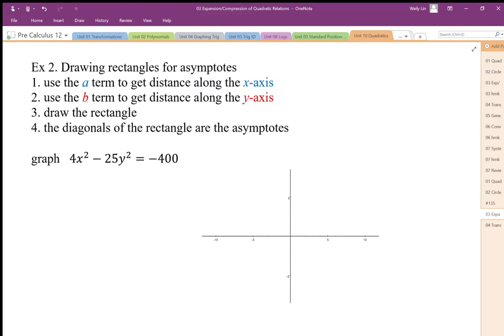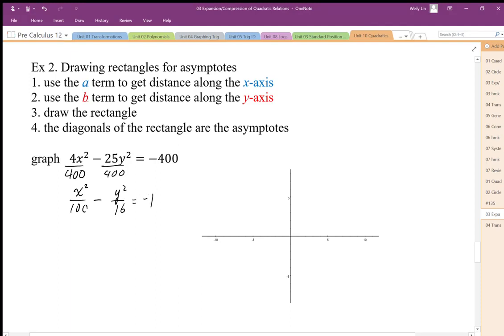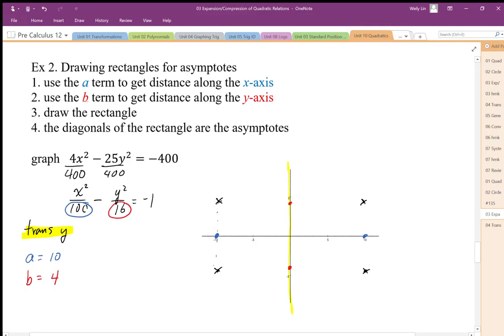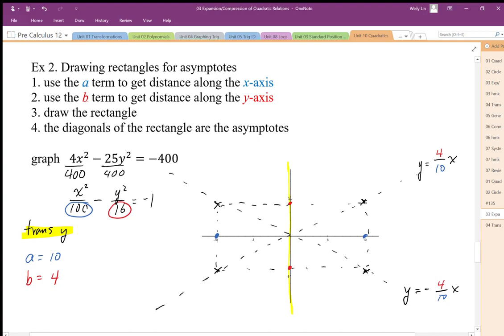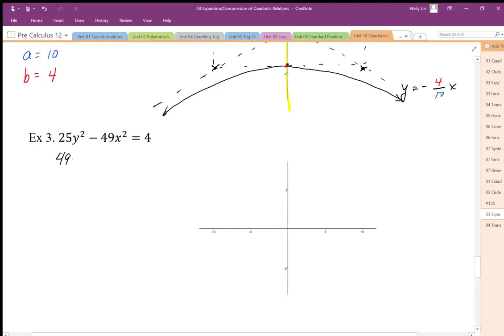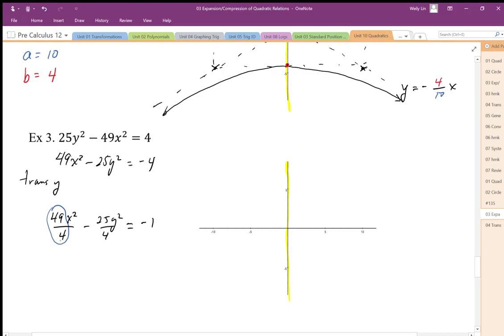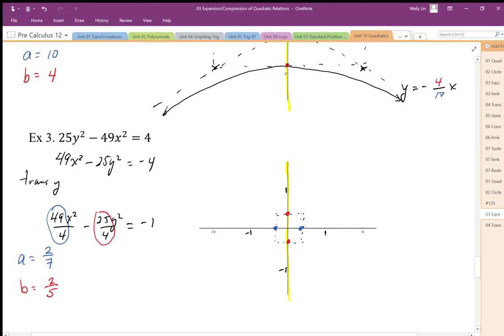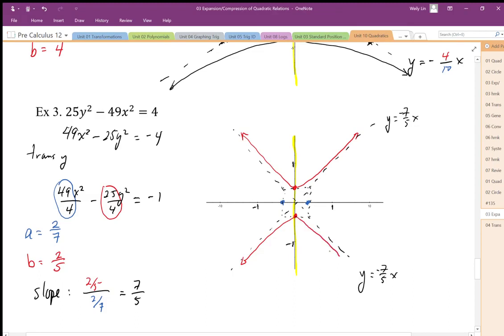00 Expansion Compression of Quadratic Relations Part4